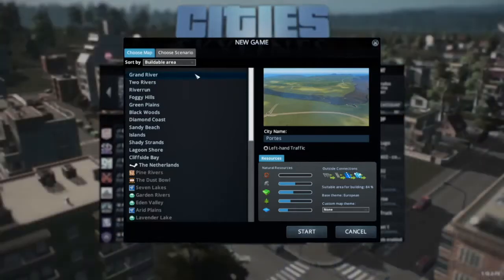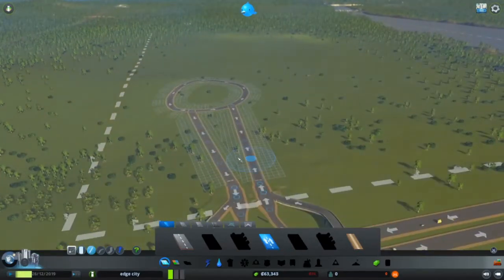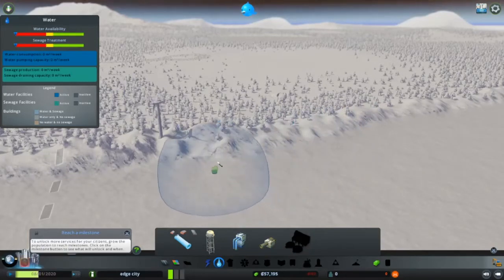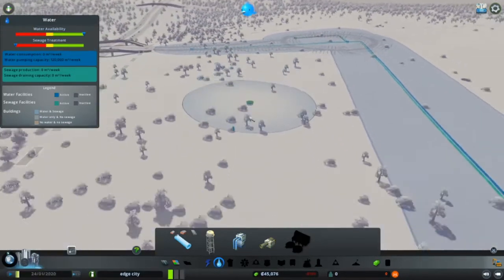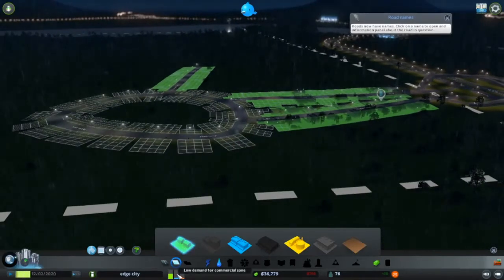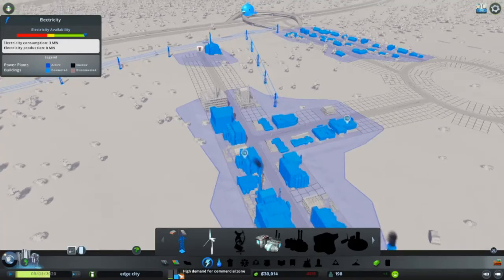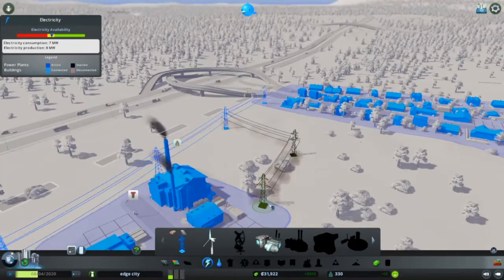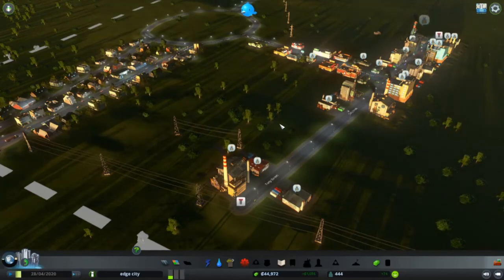let's play cities: skylines episode 1 the essentials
this is the start of a new let's play series on unmodded gaming with cities: skylines and we begin with the basics.